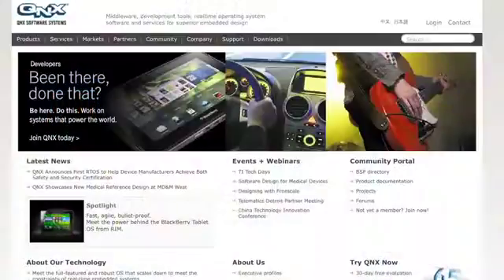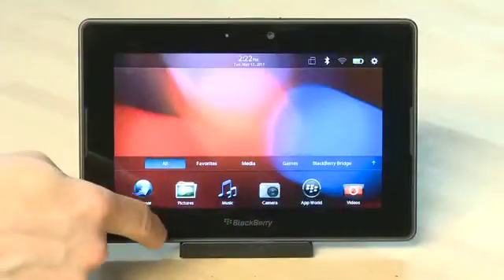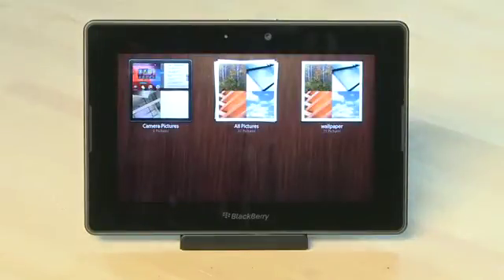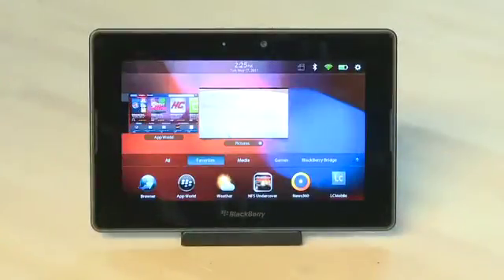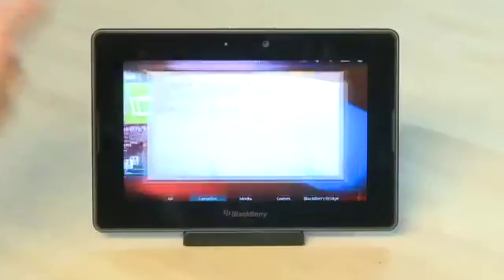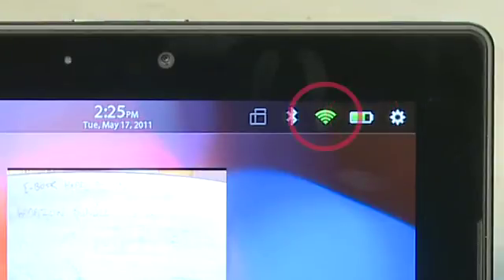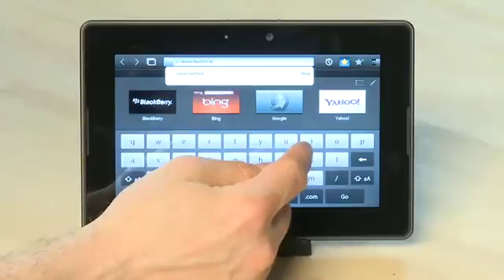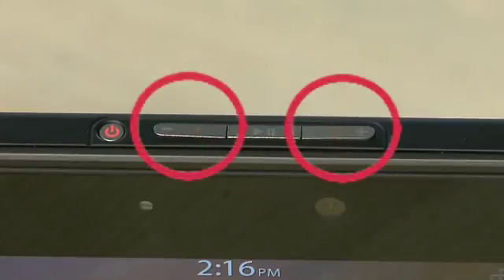Using the PlayBook interface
The BlackBerry PlayBook by Research in Motion has been a long time coming. One of the ways that it stands out is through a custom operating system by QNX. We'll show you how to interact with the BlackBerry PlayBook and its unique interface in this episode @ butterscotch.com